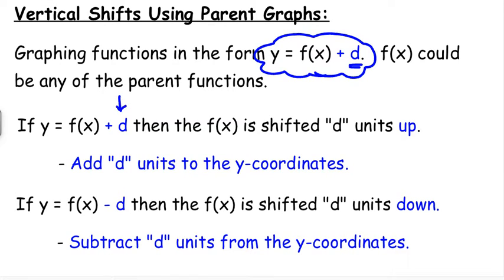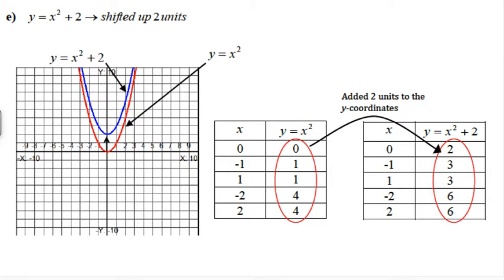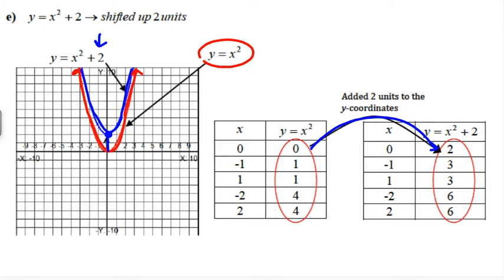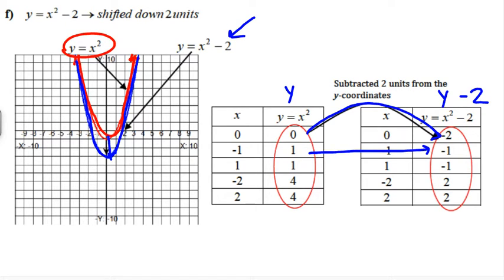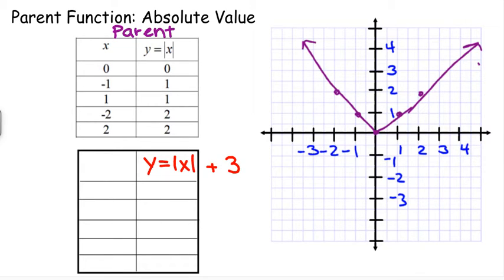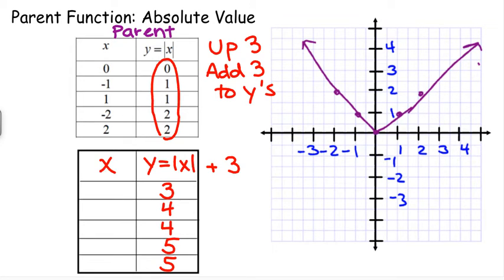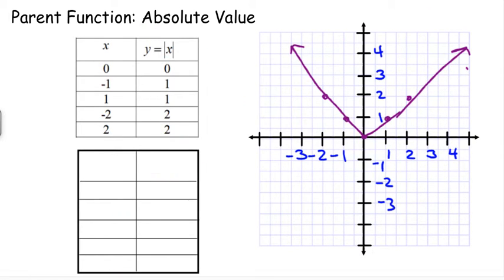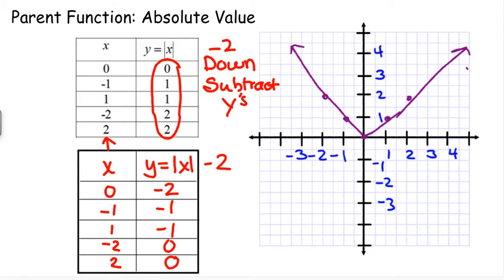Transformations Up and Down